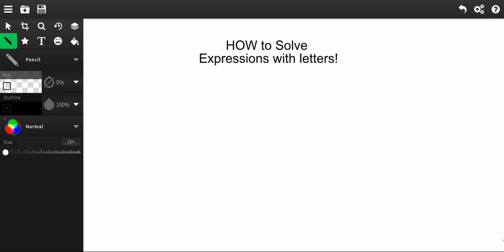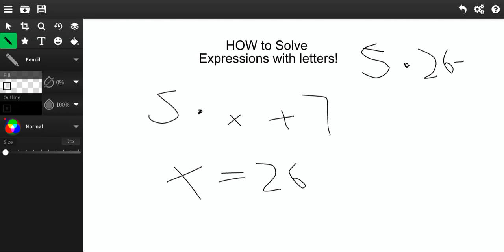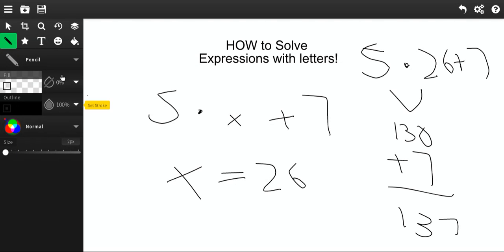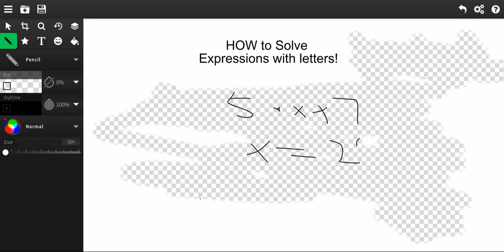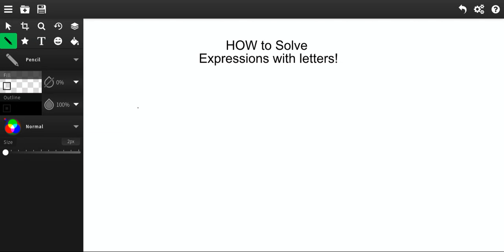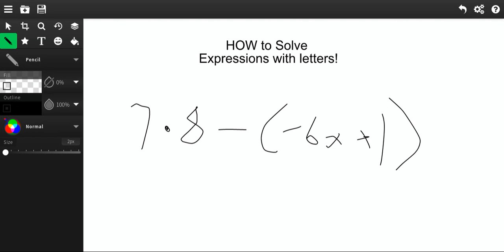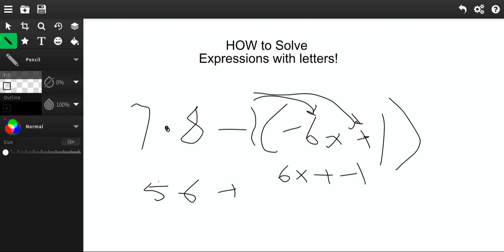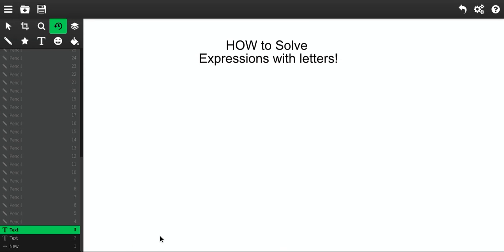How To Solve Expressions with Algebraic Letters #1